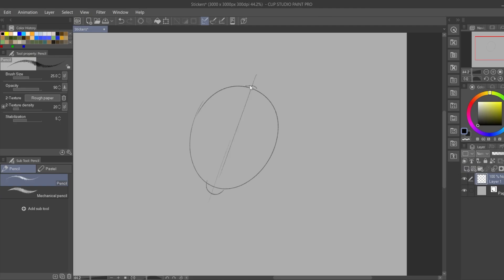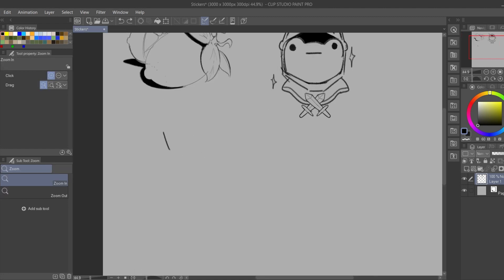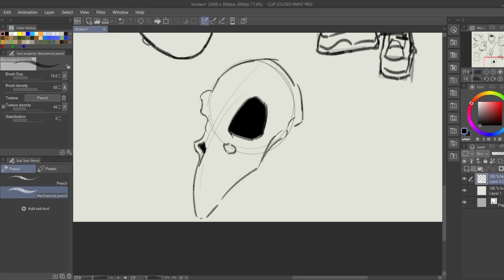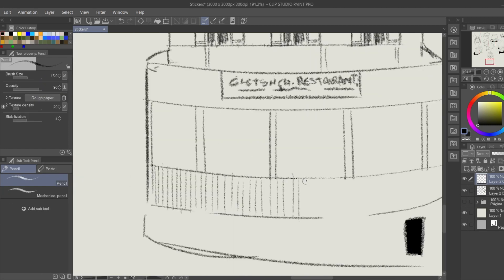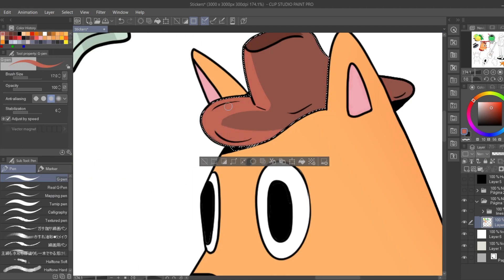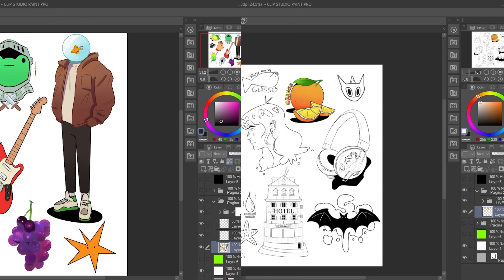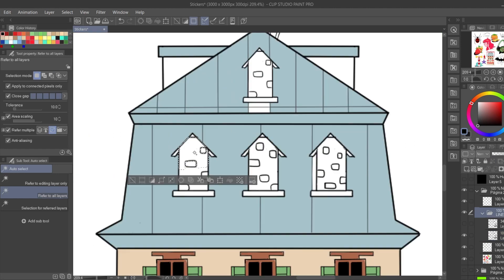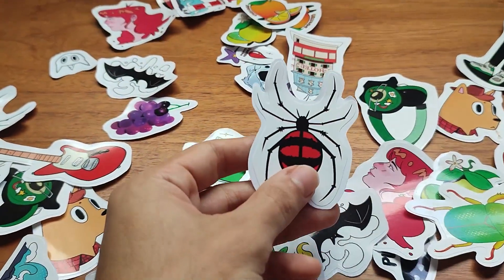Drawing stickers for the cover of my next sketchbook!!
Hello everyone! In this video I'll be drawing and printing my own stickers so I can use them to decorate the cover of my next sketchbook that I bought! I hope you enjoy the video, thank you very much for watching!!